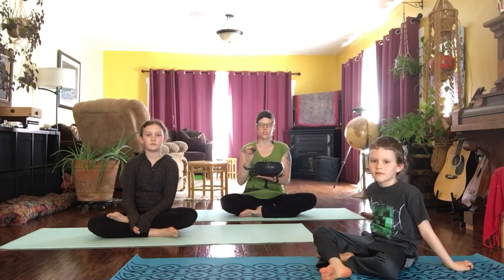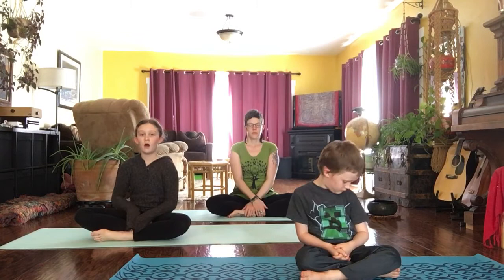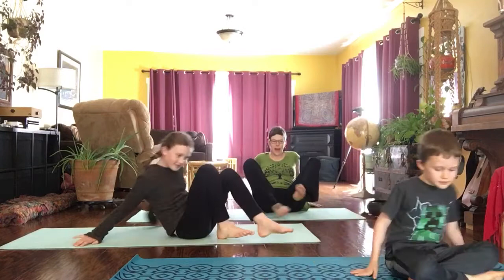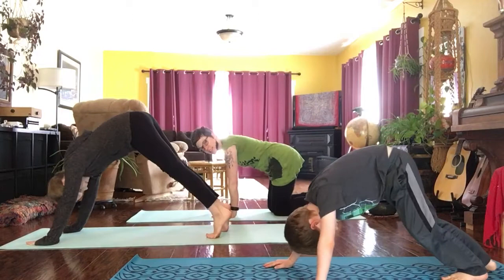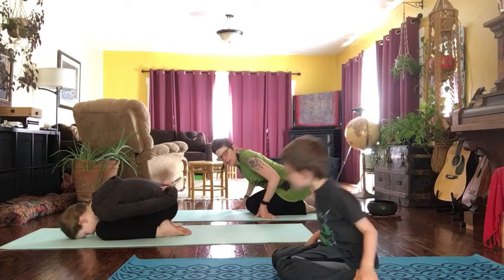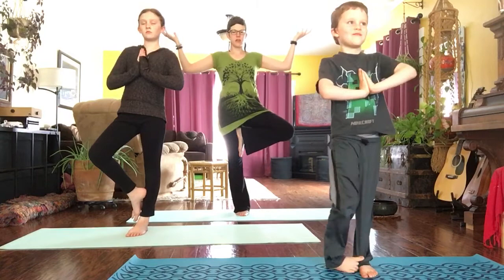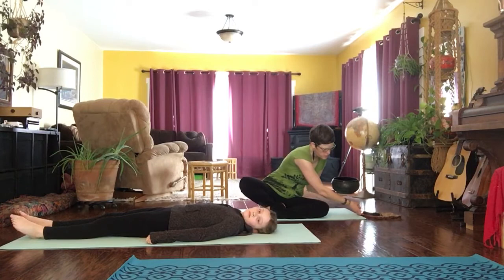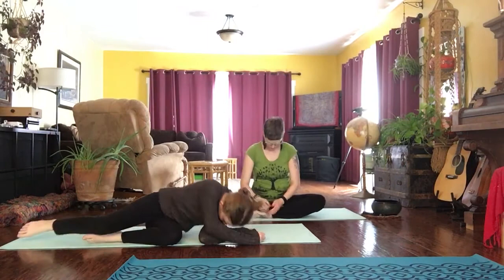Kids Yoga- Praying Mantis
Join us on this wacky adventure where we meet some praying mantis friends!